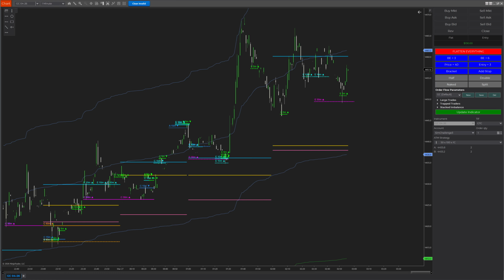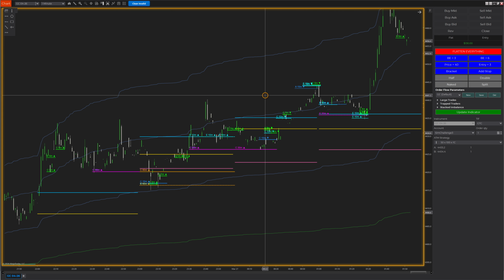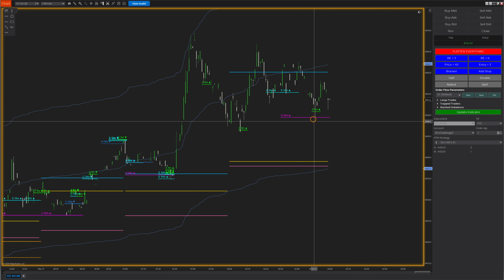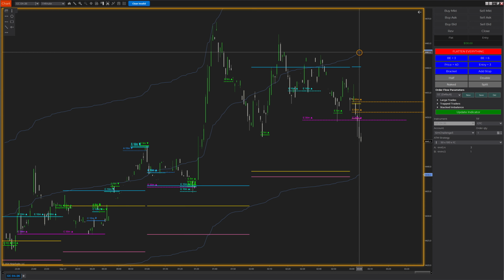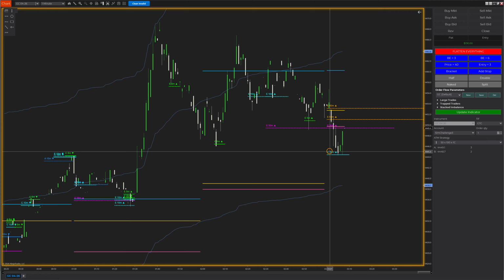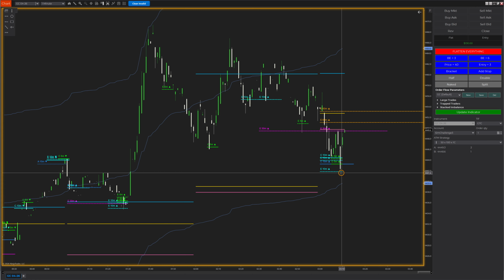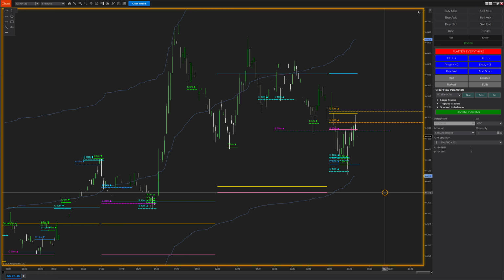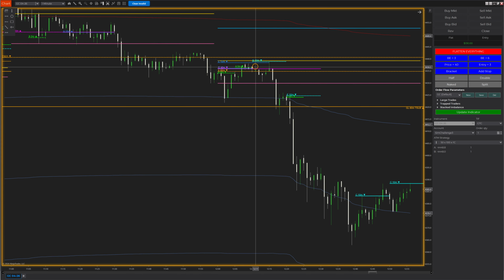How to trade the Alighten Mirror indicator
In this video, I'll walk you through my strategy for trading the Alighten Mirror indicator. I'll review the day and point out what good trades look like, as well as some additional things I've learned while trading the indicator live.

Alighten Mirror v12: Ecosystem & Features

The **AlightenMirrorV0012** acts as the central synchronization hub for your Alighten trading suite. It aggregates, filters, and renders signals from multiple child indicators across 7 different timeframes (Daily down to 5-minute) onto a single chart.

Dependent Indicators
For the Mirror to function, the following indicators must be present in your NinjaTrader Indicators folder, but are not intended to be added to the chart:

**AlightenHTFVPV0003**: Higher Timeframe Volume Profile & Bias provider.
**AlightenMirrorPtAV0003**: Pattern A signal generator.
**AlightenMirrorPtBV0003**: Pattern B signal generator.
**AlightenMirrorPtCV0004**: Pattern C signal generator.
**AlightenMirrorPtEV0005**: Pattern E signal generator.
**AlightenLevelMultiTimeframeRetestV0001**: GainLoss (TSU/TSD) level provider.
**IndicatorVisualStyleHelper**: Helper for styling buttons.